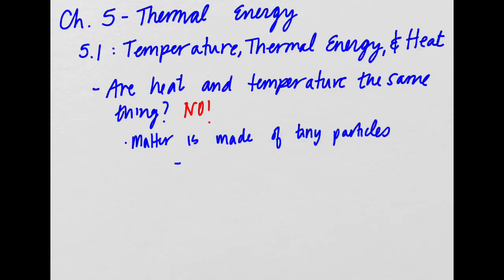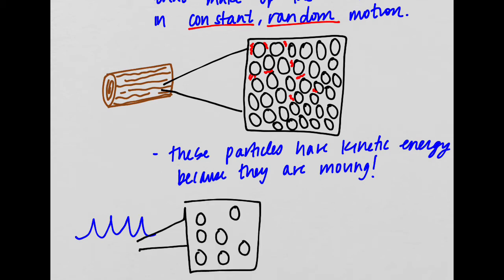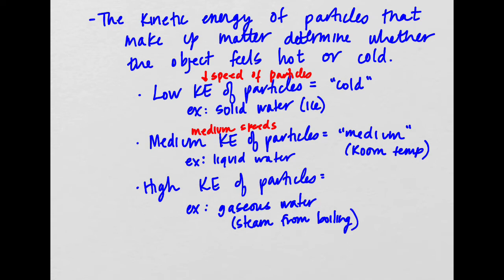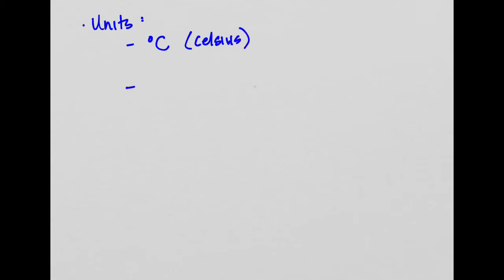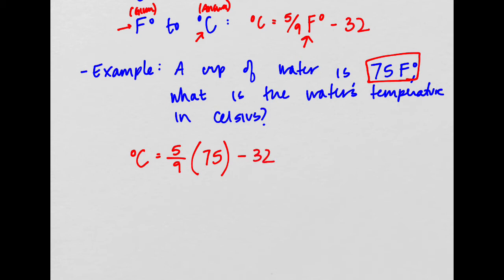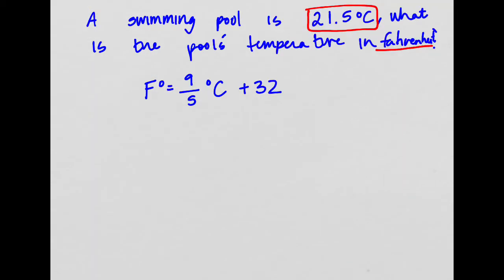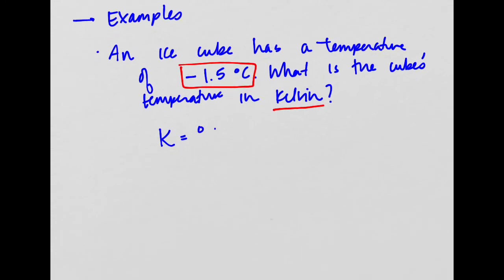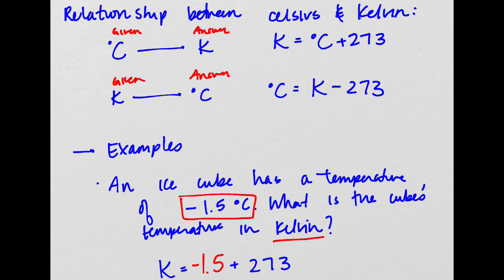PHYS SCI: 5.1 (Pt. 1)